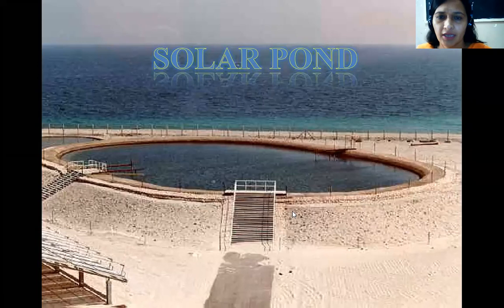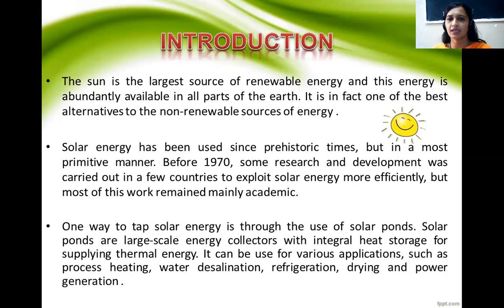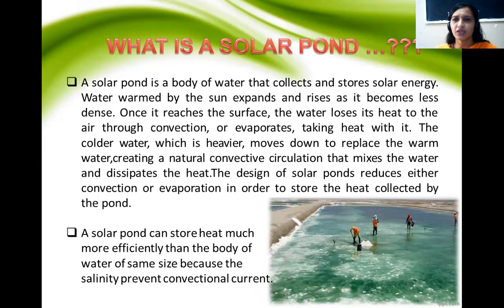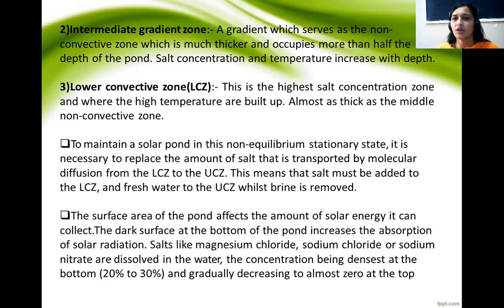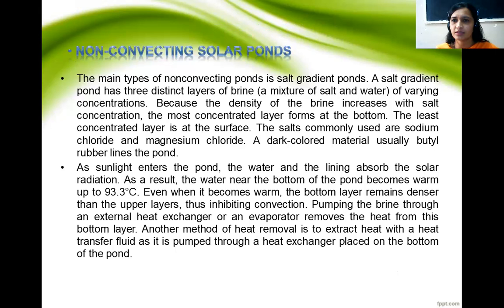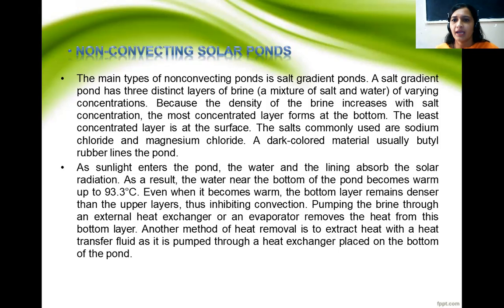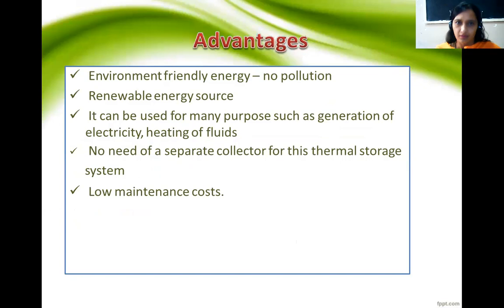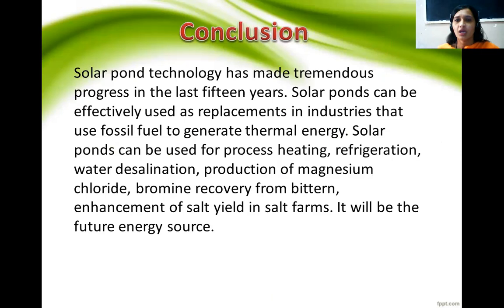Solar pond by Baljit Kaur